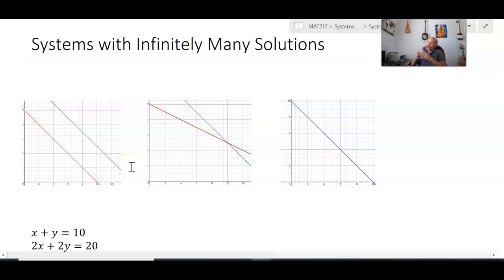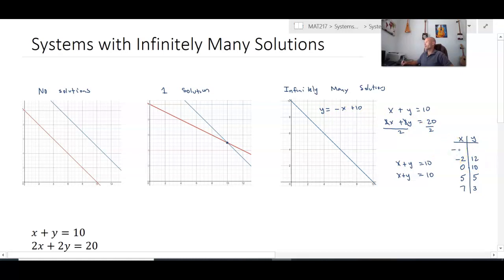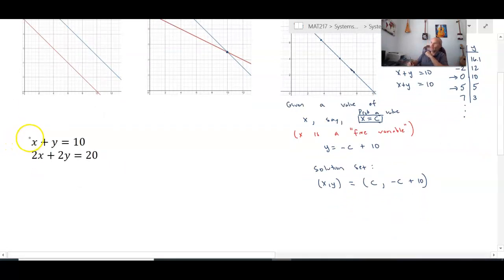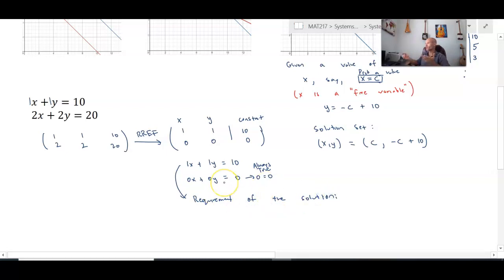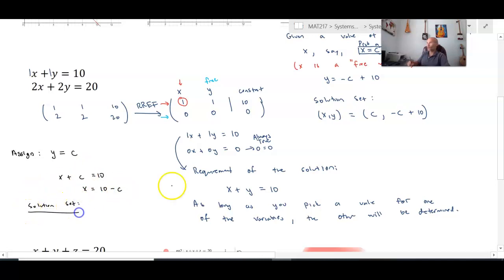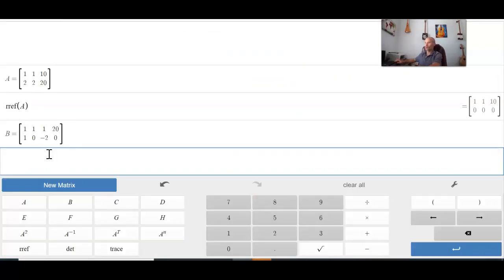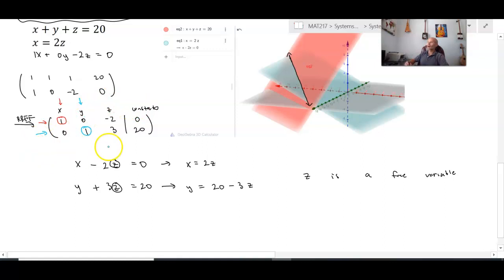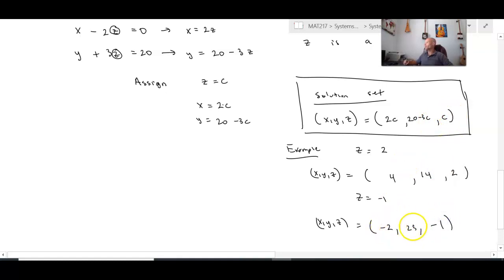Systems of Linear Equations - Infinitely Many Solutions